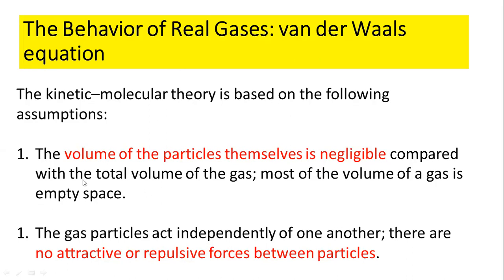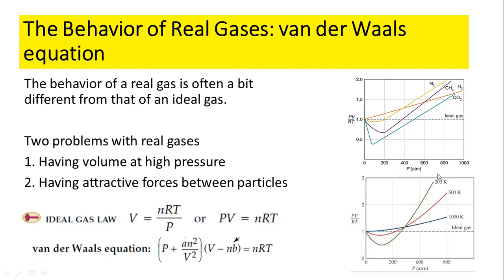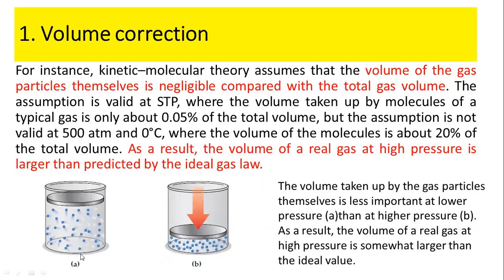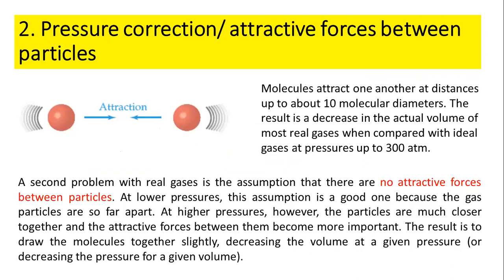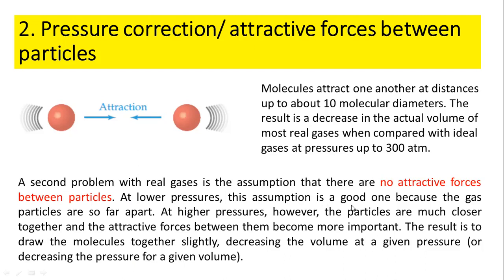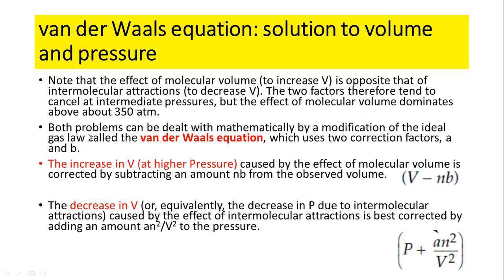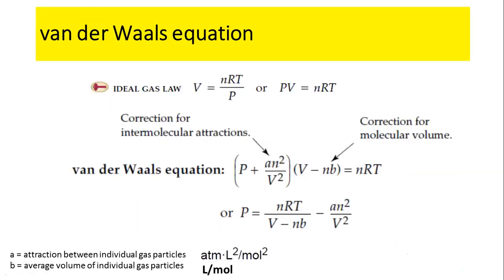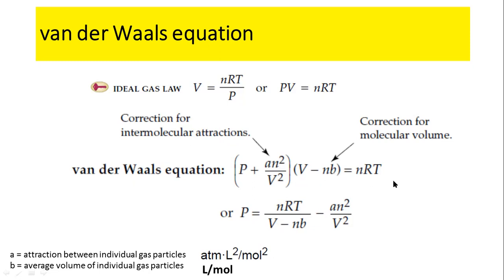van der Waals equation